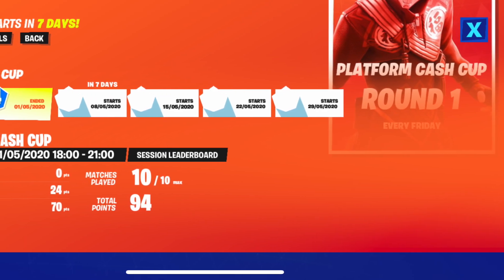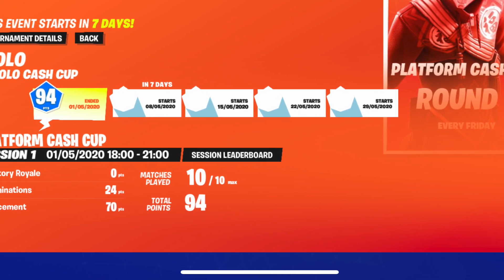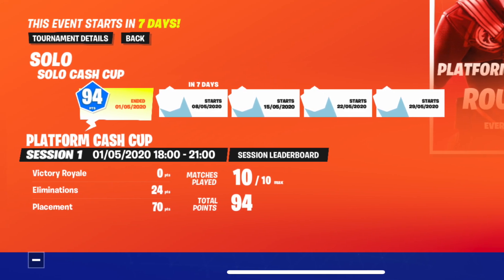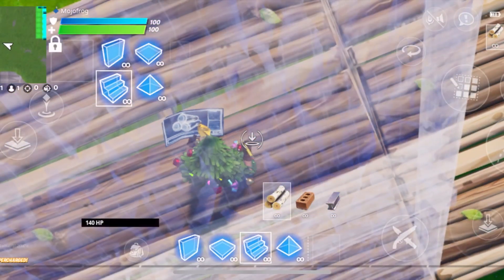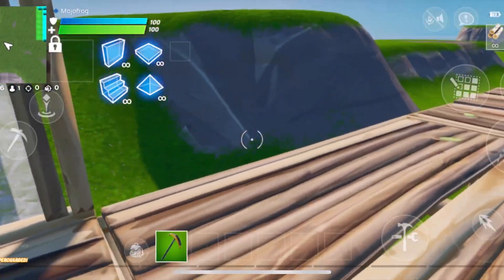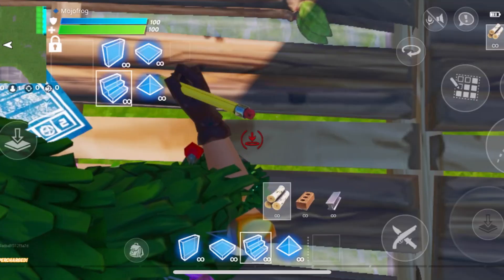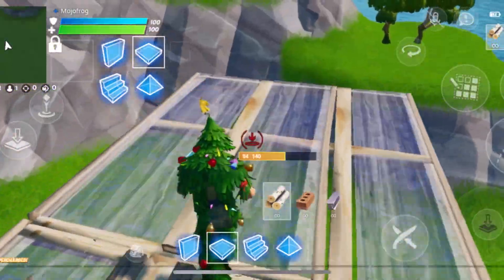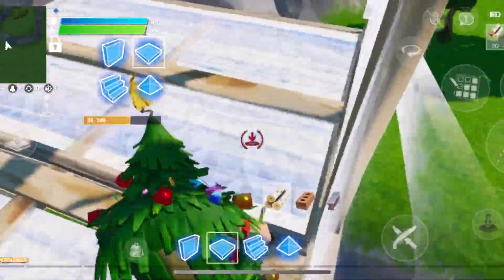How to Tunnel on Fortnite Mobile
This video is about How to Tunnel on Fortnite Mobile